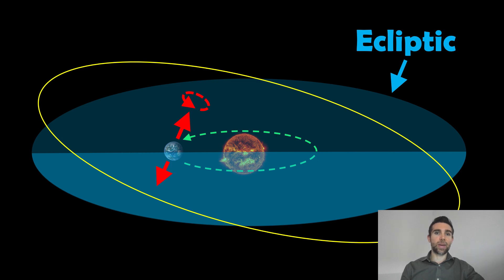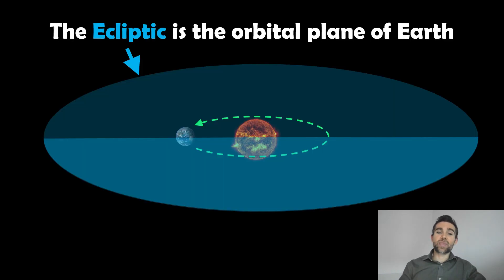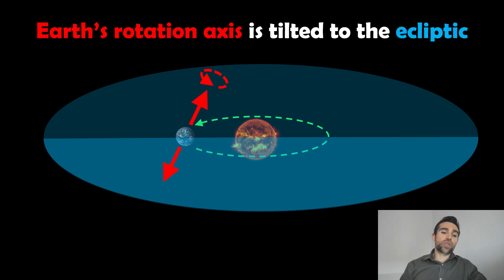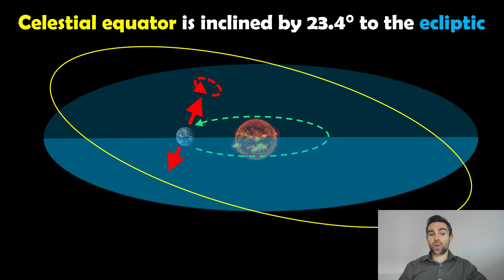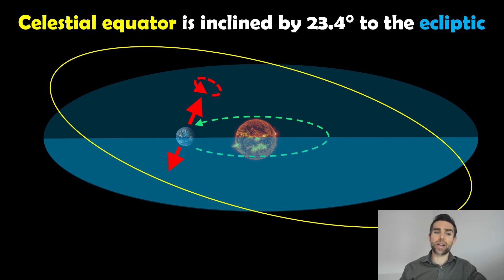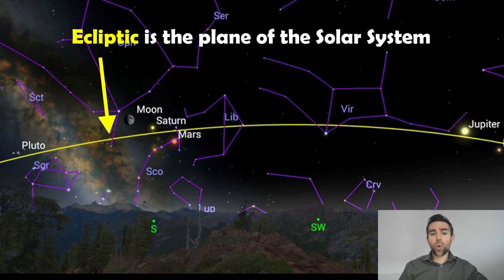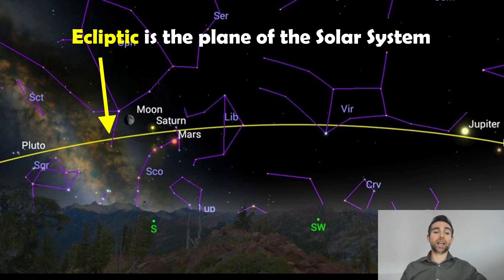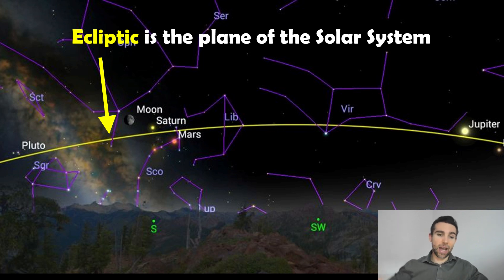What is the Ecliptic in Astronomy? Discover Its Celestial Significance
Welcome, my name is Phil, and in this video I discuss what the ecliptic is in astronomy.

In astronomy, the ecliptic is the apparent path that the Sun takes across the sky over the course of a year. It's also the plane of Earth's orbit around the Sun. The ecliptic is significant because it serves as the reference plane for the celestial coordinate system, helping to define the positions of celestial objects.

The ecliptic plane is inclined about 23.5 degrees to the celestial equator, which corresponds to the tilt of Earth's axis. This tilt is responsible for the changing seasons as different parts of Earth receive varying amounts of sunlight throughout the year.

In the context of the solar system, the ecliptic refers to the plane in which Earth and most other planets orbit the Sun. It is essentially the geometric representation of Earth's orbital path projected onto the celestial sphere.